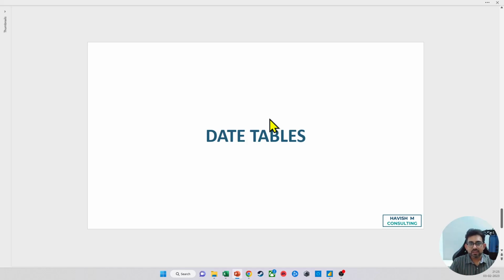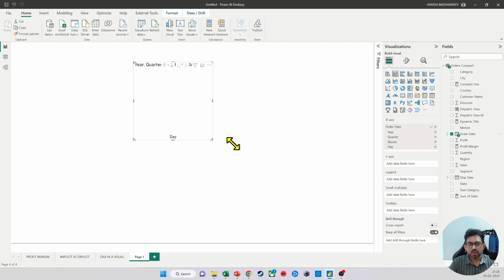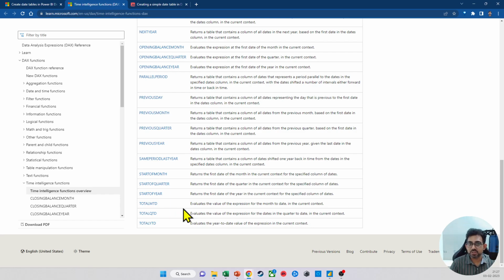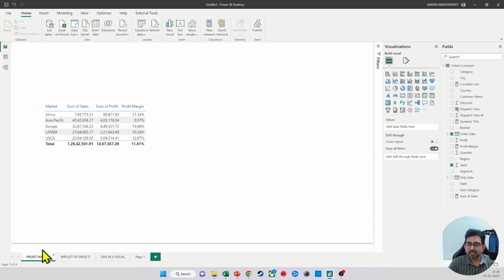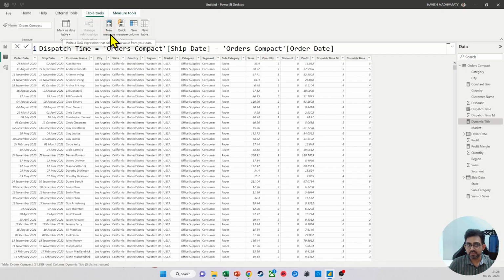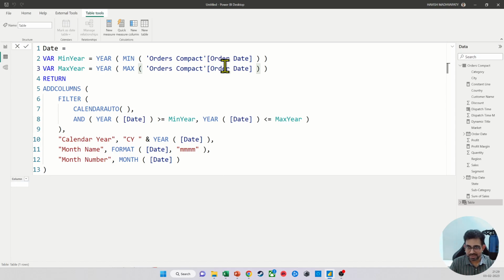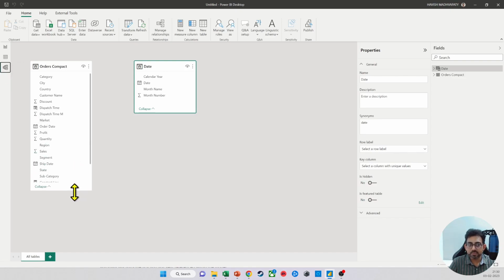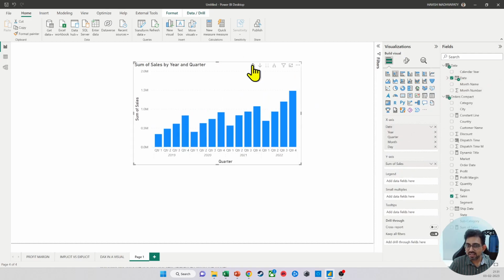DATE TABLES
40 Under 40 Analytics